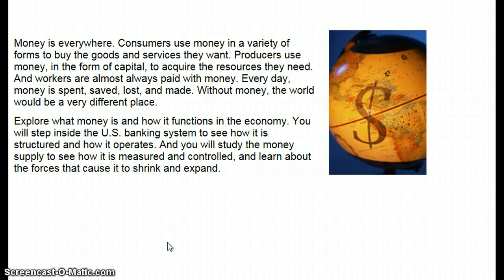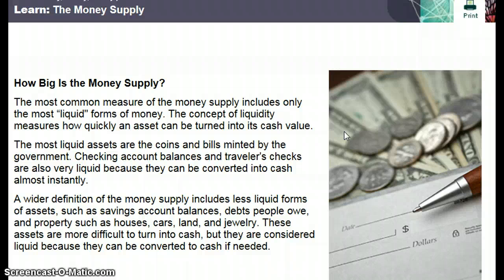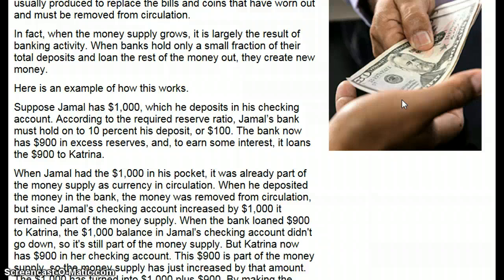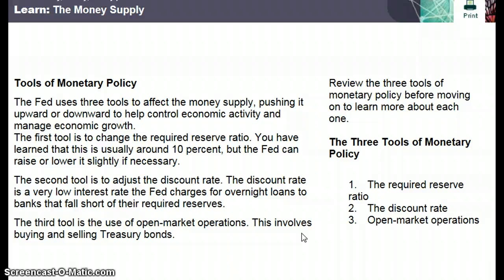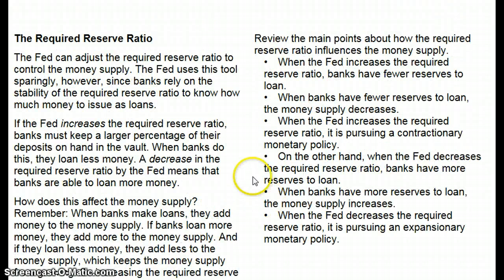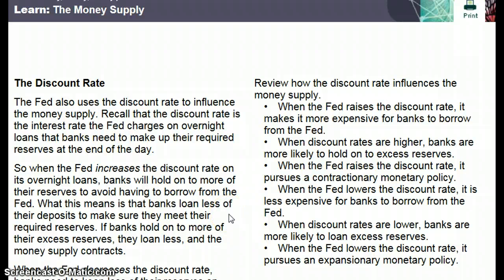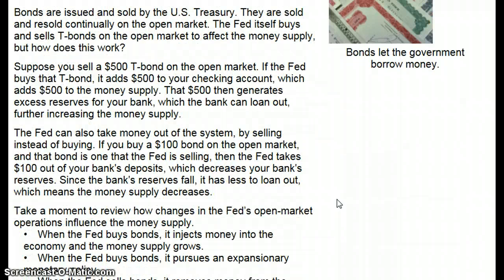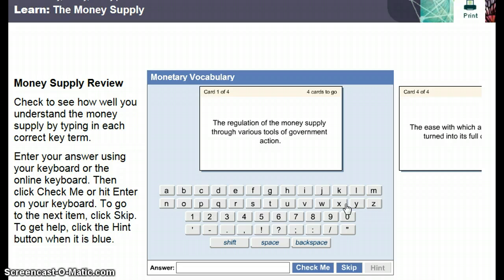Economics: 4.02 - Money in the Bank, 2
Reading of Course Content: 4.02, Money in the Bank, 2 (all slides)